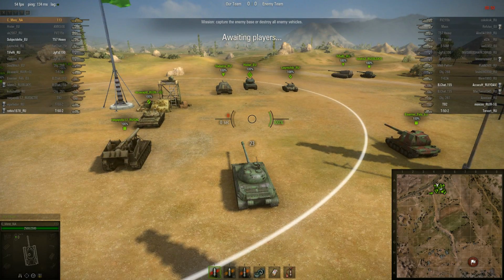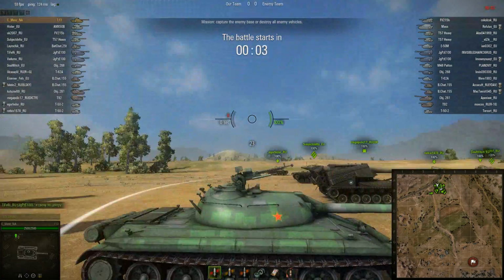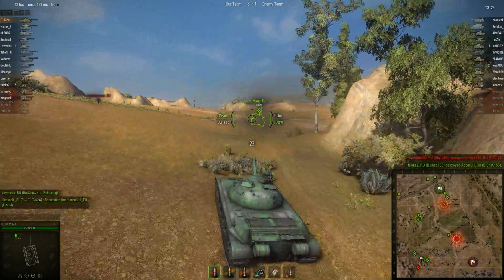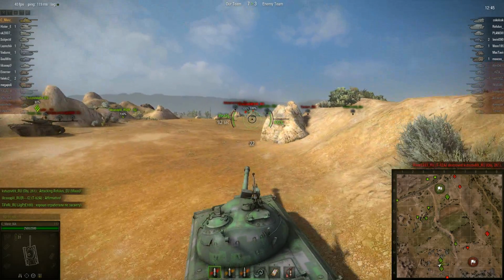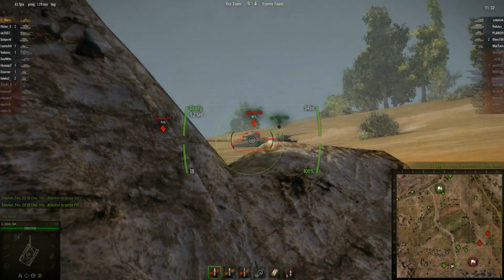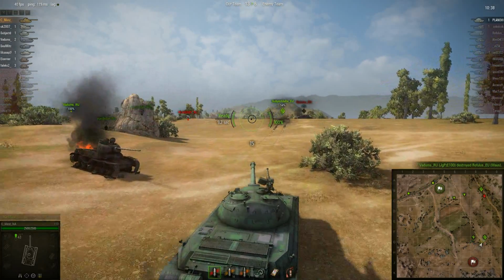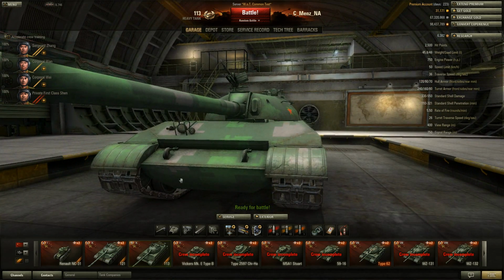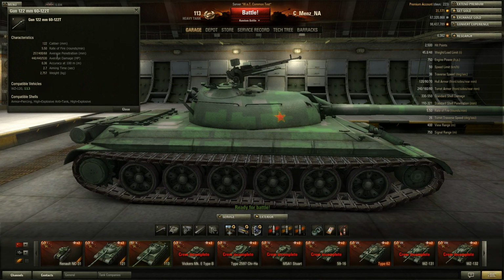World of Tanks 8.3: Chinese Heavy Tank 113 (With Commentary)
Visit my World of Tanks website. Weak Spot Guides, Tank Guides, Tips, and Previews.

Playing the tier 10 Chinese heavy tank 113 on the 8.3 Test server.

World of Tanks is a free to play MMO PC game and I use Bandicam to record all of my matches you see on Youtube.  The only mods I use are J1mb0's mod, and remove sniper shadow.